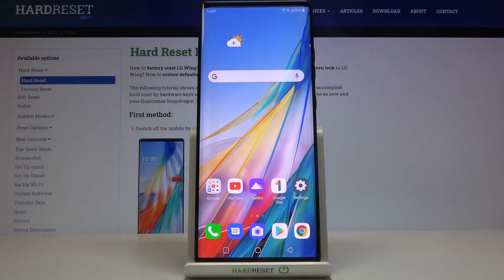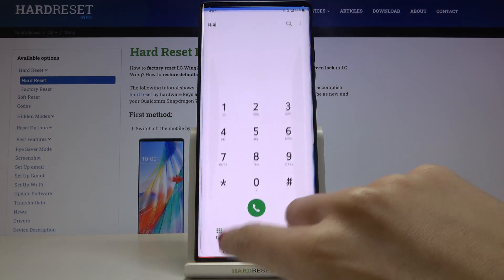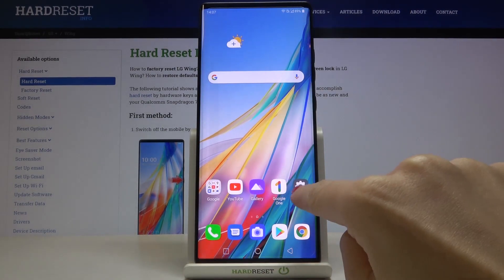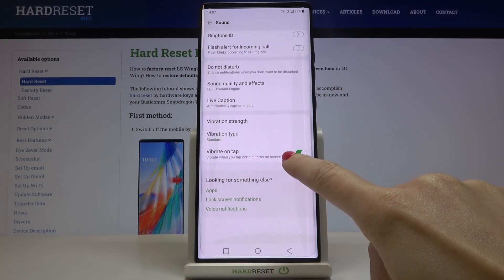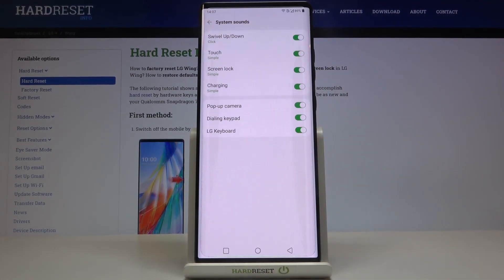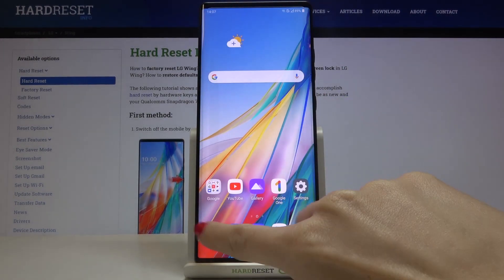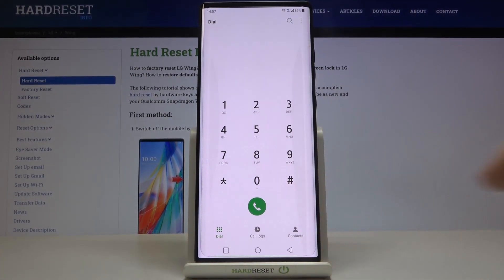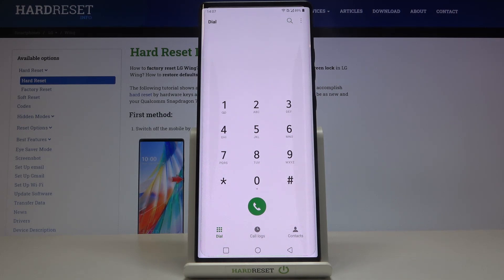How to Activate Dial Pad Tones on LG Wing – Disable Dial Pad Sounds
Learn more info about LG Wing:
Use the tutorial above to learn how to manage sounds on LG Wing. Follow the instructions to successfully disable Dial Pad Tones. If you don't know where the sound settings are in LG Wing, you'll find out in a moment. However, if you would like to hear Dial Pad tones, you will also learn how to enable these button tones after watching this tutorial.